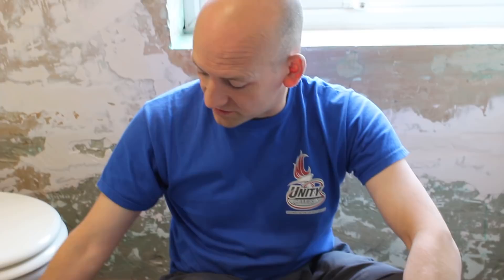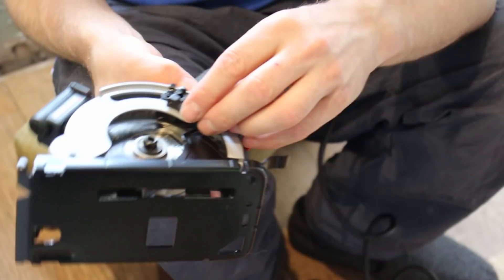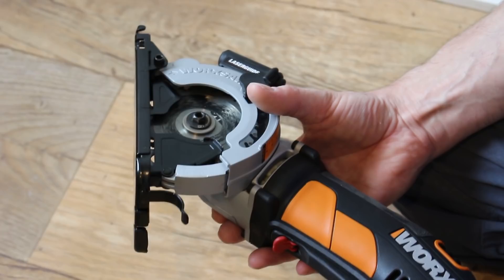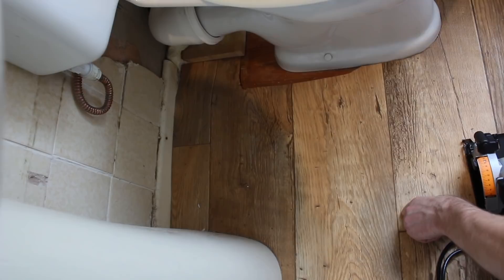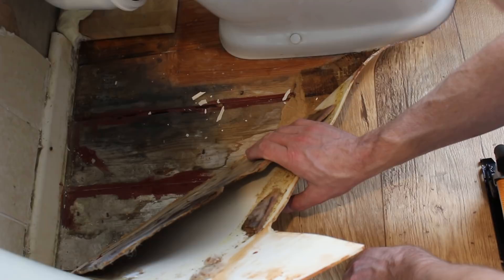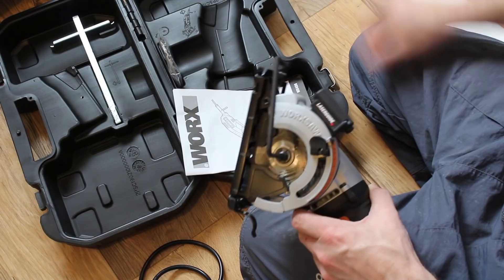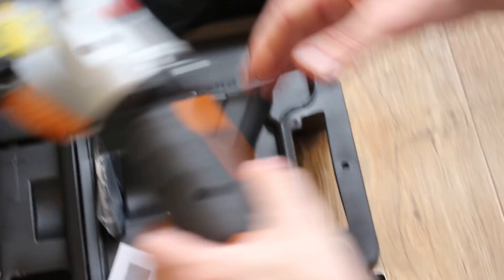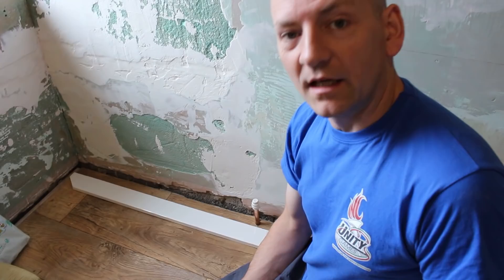WORX Compact Plunge Saw WORXSAW Review | DIY Part 2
This is our DIY Part 2 Bathroom renovation using WORX Compact Plunge Saw Cut

We hope that you will follow us through in completing our DIY bathroom.